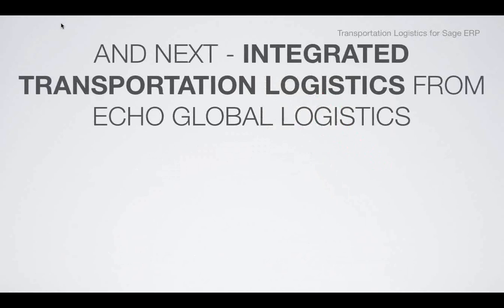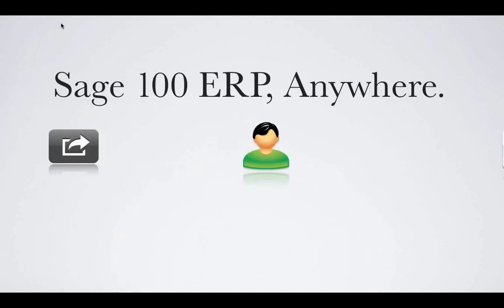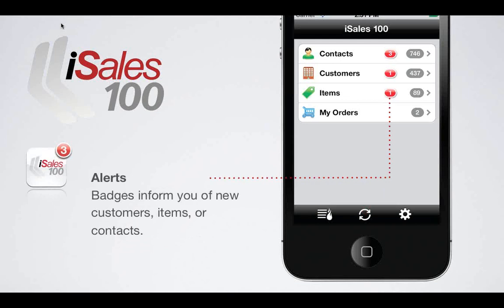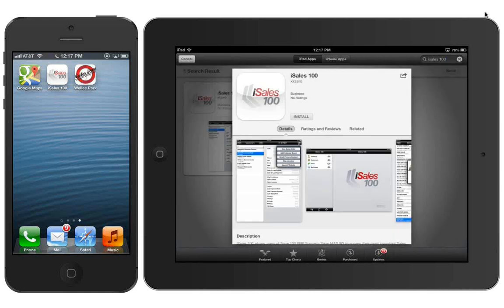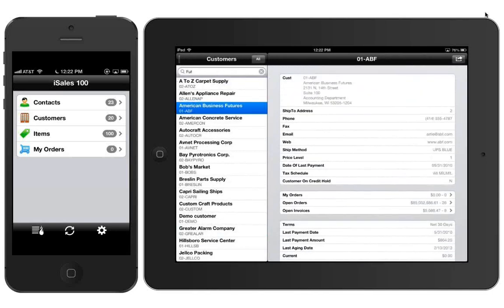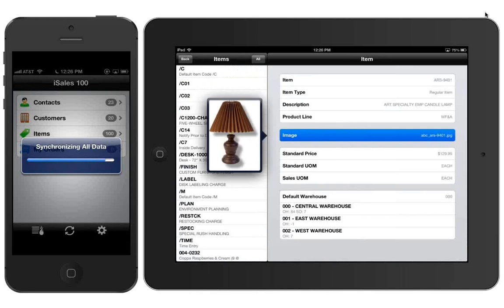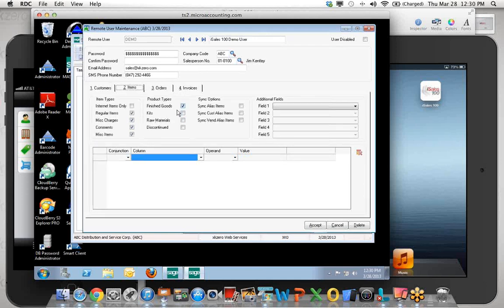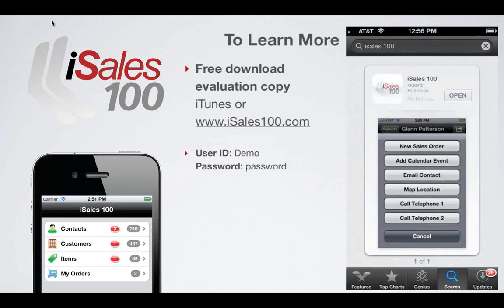Sage 100 ERP (formerly MAS 90) Mobile Sales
Sage 100 ERP sales people now have a clear picture of Sage 100 ERP data in the palm of their hands.  Get the five most essential CRM functions without having to purchase or implement CRM.